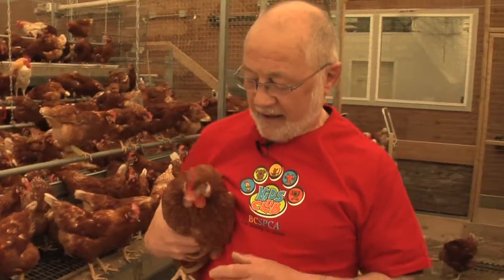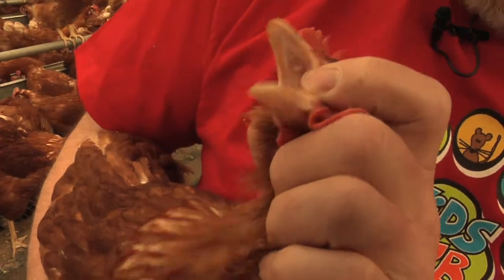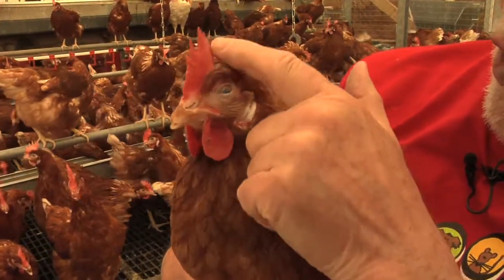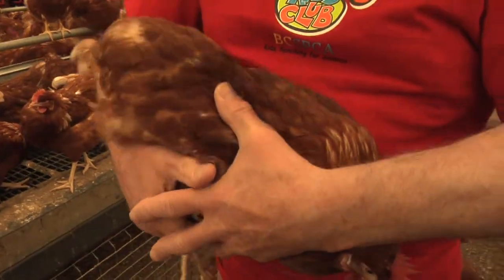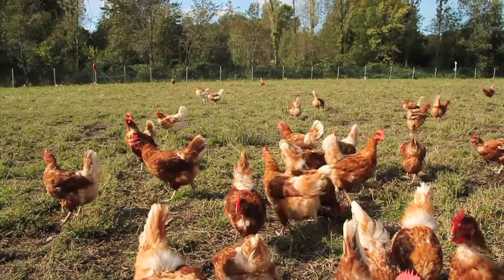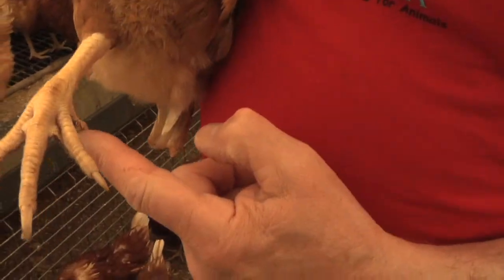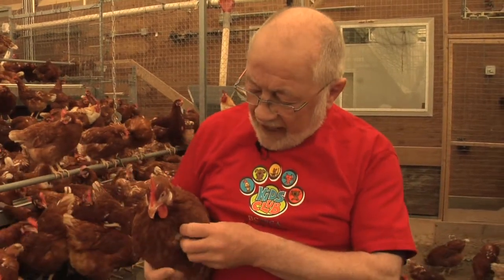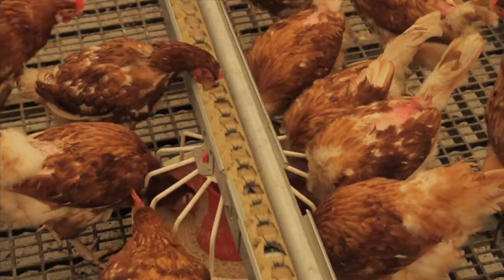2. Anatomy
"Cluck - The life of an egg-laying chicken" is a BC SPCA lesson plan that focuses on introducing students to farming practices, encourages them to think critically about where their food comes from, and teaches young people respect
for animals.  In this video, one of a 10 part series, children learn about hens' anatomy and why they have three stomachs. Produced by the BC SPCA Humane Education Dept. and i.c. productions.